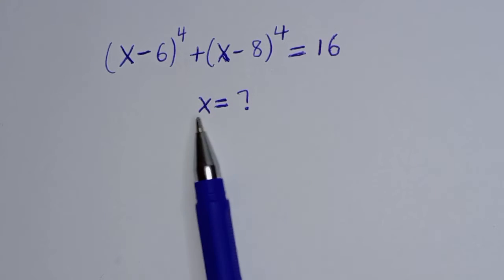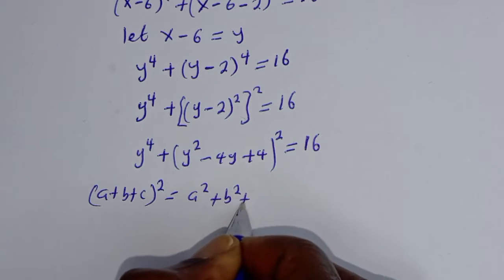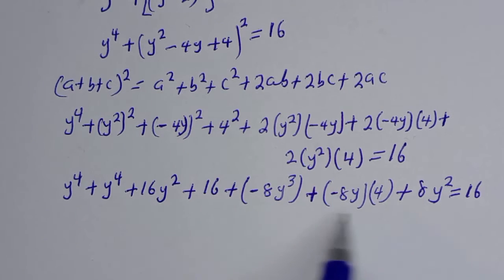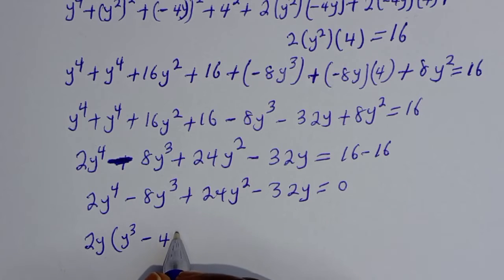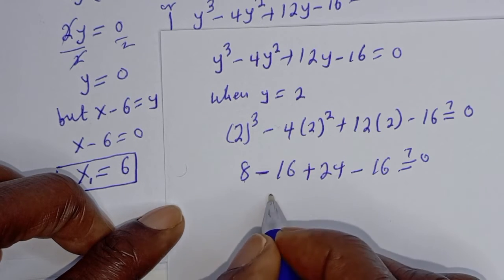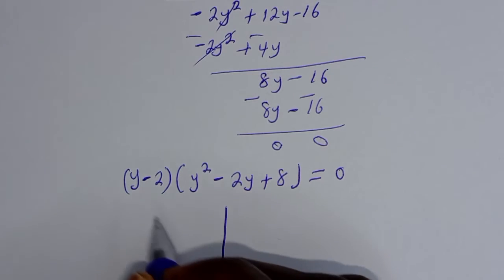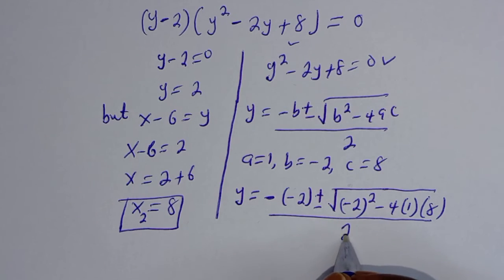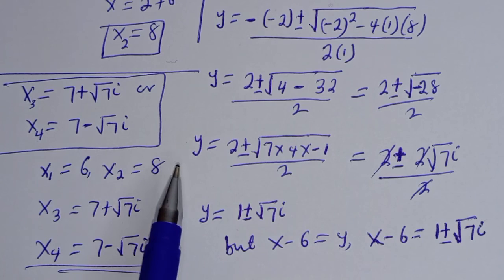A Nice Math Olympiad Question (X-6)^4+(X-8)^4=16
How to Solve for (X) from This Math Olympiad Question (X-6)^4+(X-8)^4=16 Quickly.